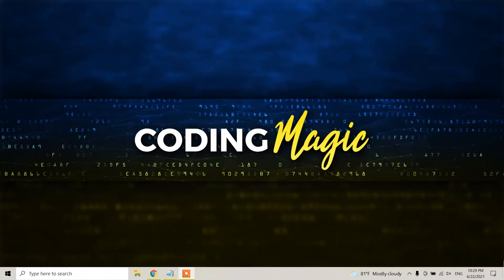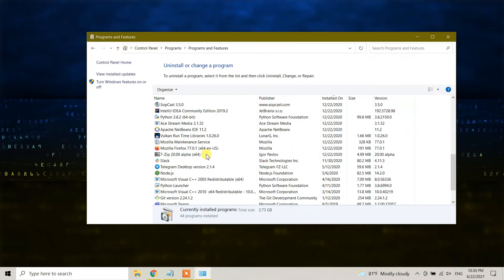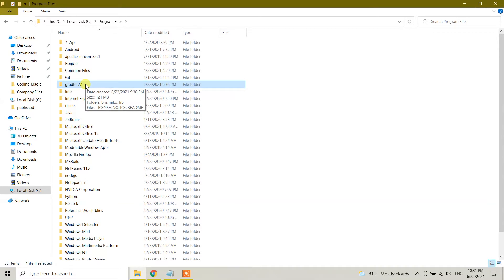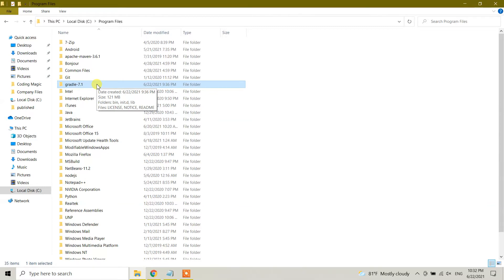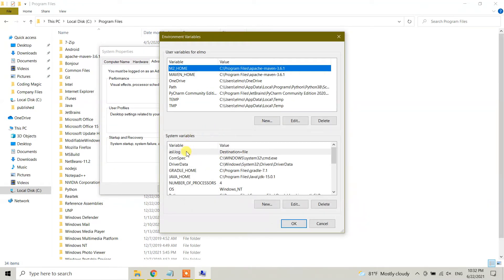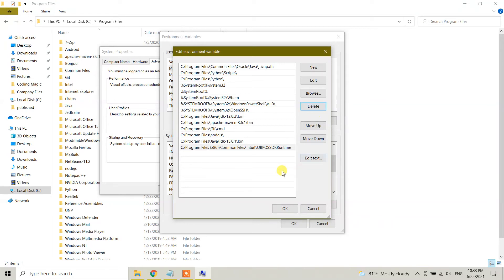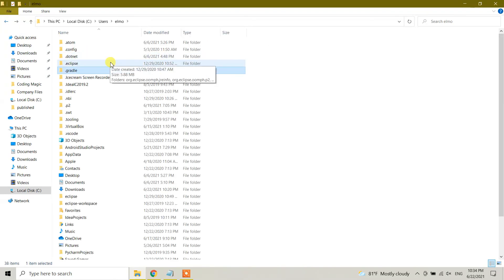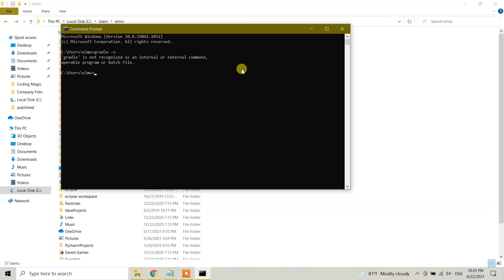How to UNINSTALL DELETE REMOVE GRADLE on windows 10